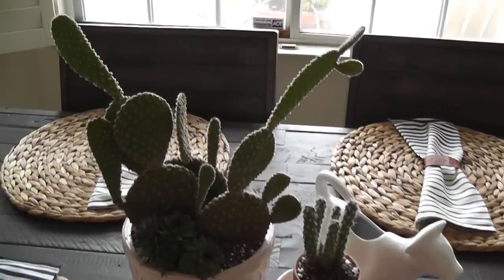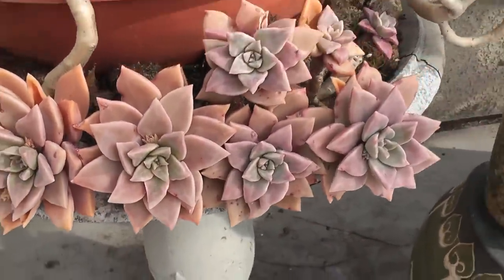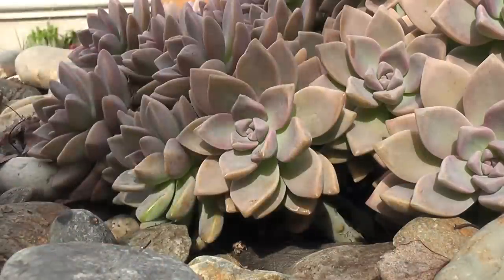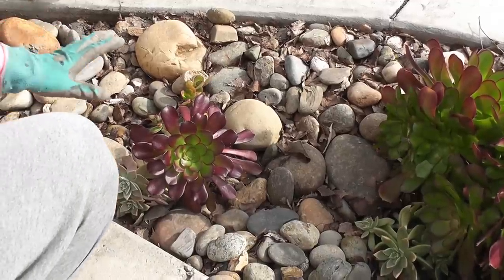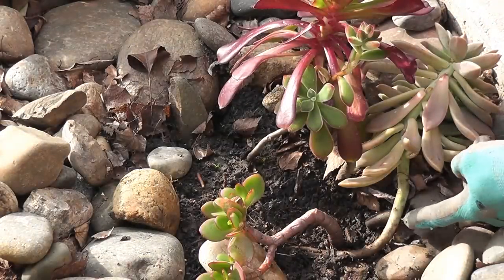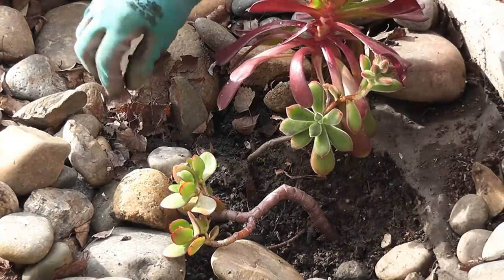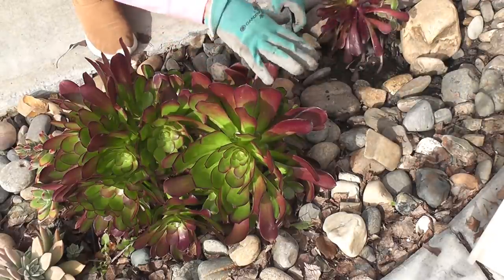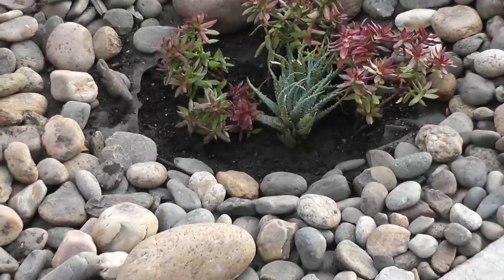Succulent Front Yard Garden Maintenance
My succulent garden in the front yard is well over do for maintenance and so I would love for you to see what I do to to maintain the beauty of my succulents and cactus!!

Go check out : collection of unseen nature
And tell her I said hi🤗